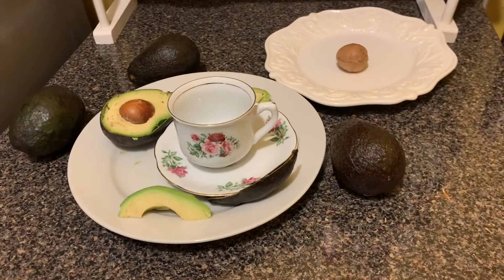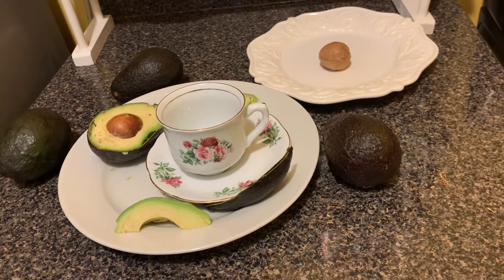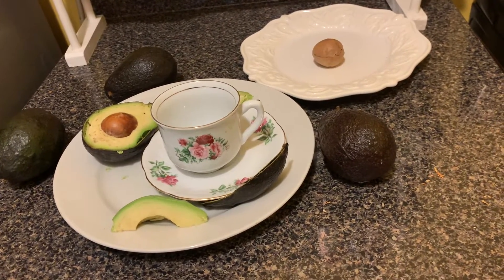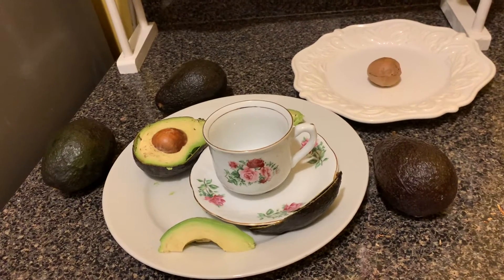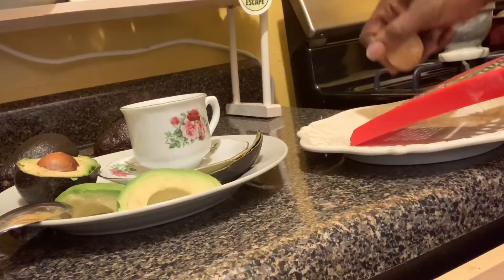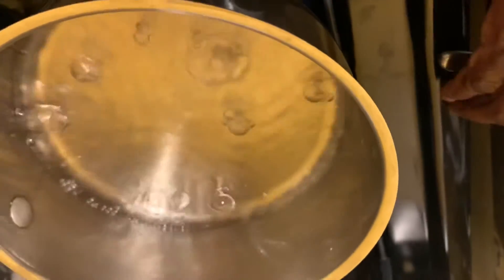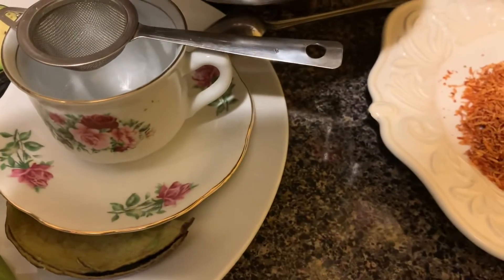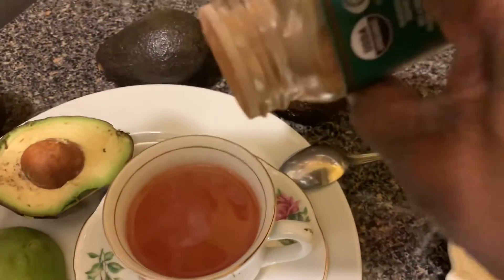STOP THROWING AWAY AVOCADO SEEDS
BENEFITS OF AVOCADO SEEDS